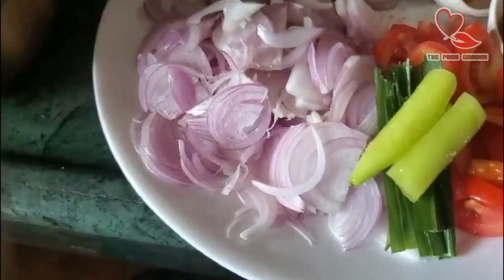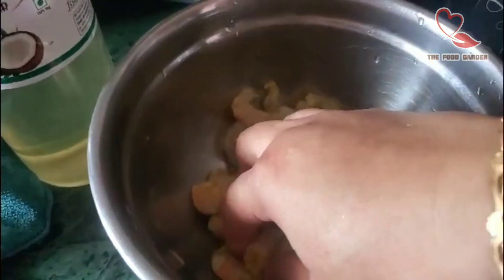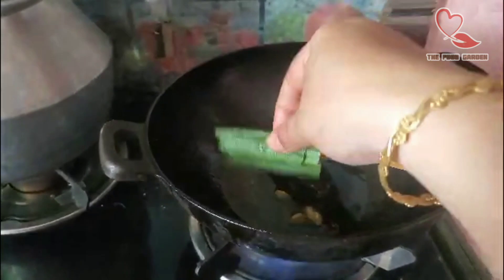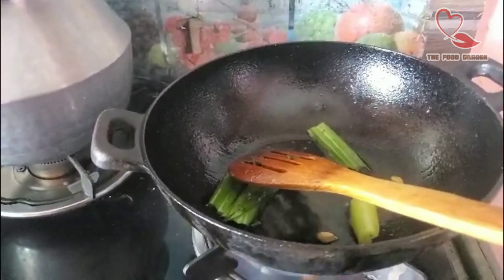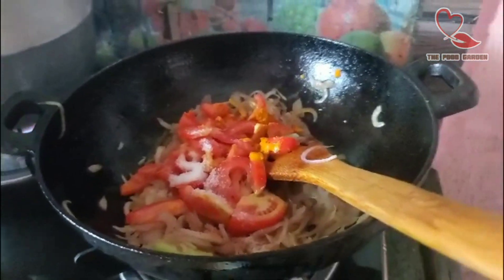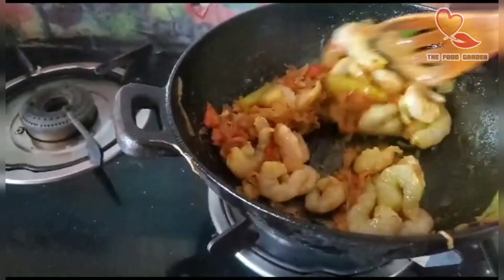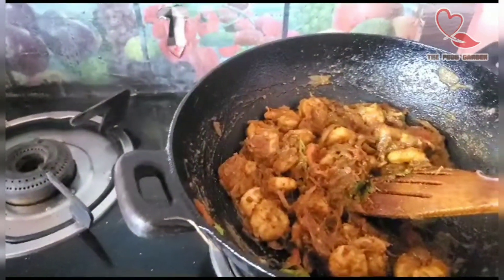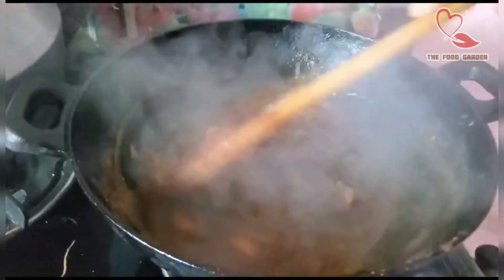prawn 🦐 roast/spicy prawn/the food garden#youtube#youtubeshorts#instagram#instagood#food#cooking